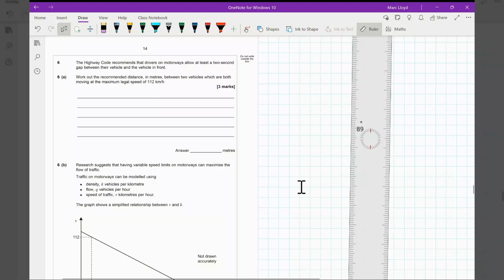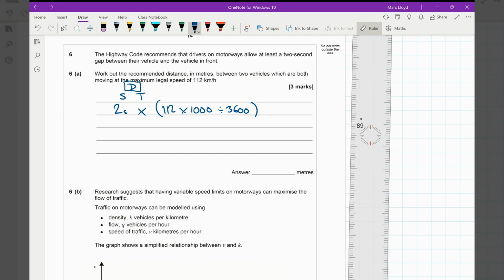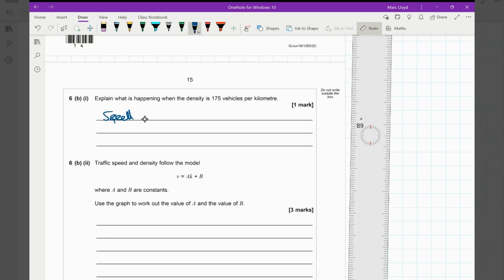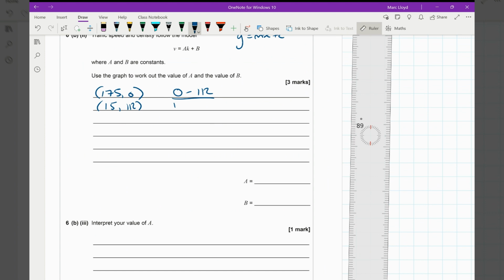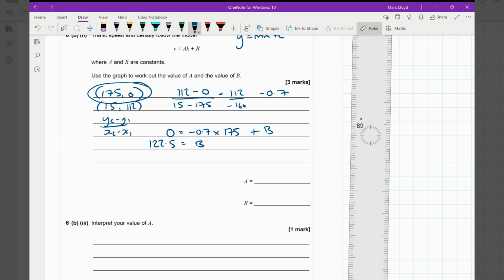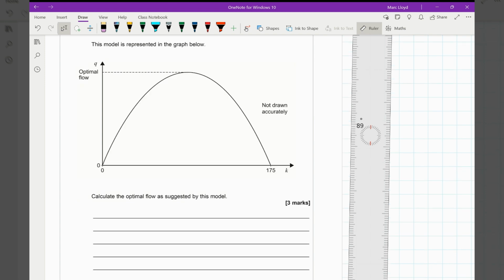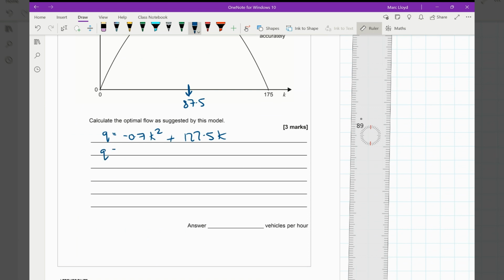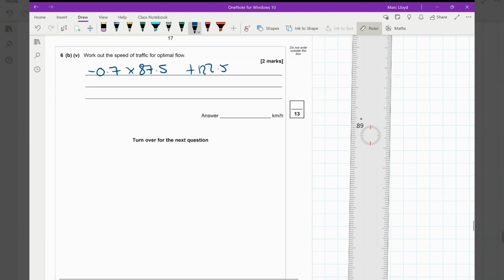AQA L3 Core Maths June 2019 Paper 2C Q6